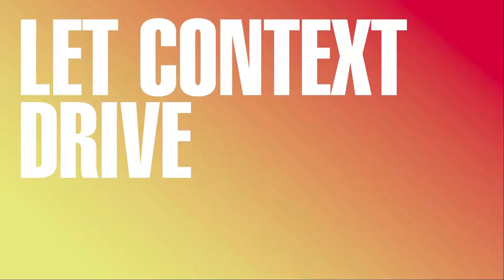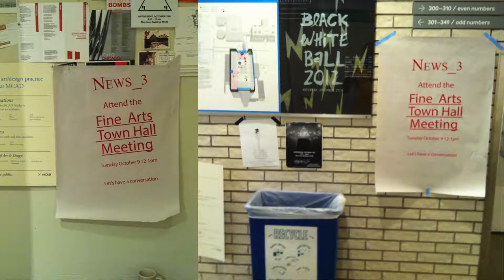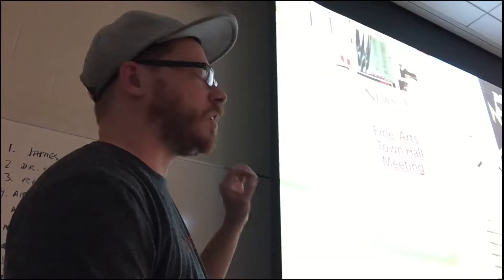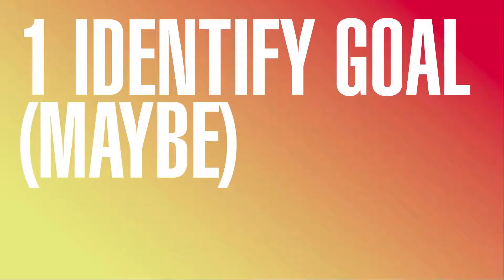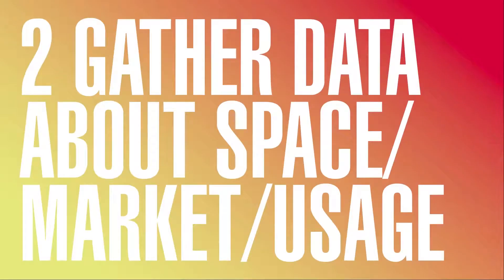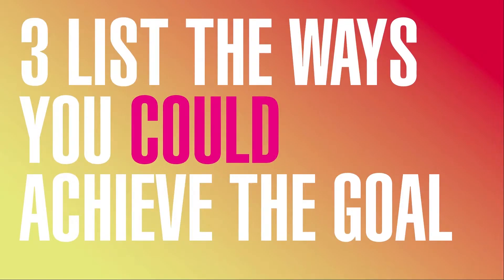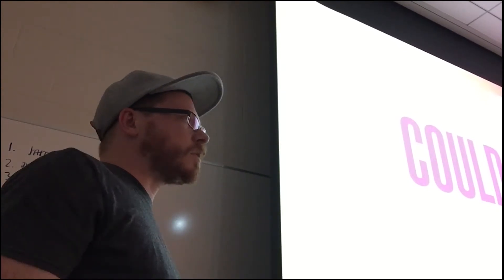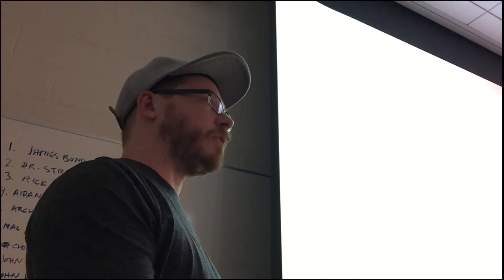HOW TO COME UP WITH IDEAS: LET CONTEXT DRIVE | SwitchedON class 2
How to use context—where a piece of art, design or music lives—to solve creative problems or come up with ideas..

This is part of my lecture in the SWITCHED ON ideation workshop at Minneapolis College of Art + Design.

Joshua Hardisty is a designer, author, educator and artist. By day (and most nights to be honest), he works as an Experience Designer at Minneapolis branding agency Latitude producing retail displays, events and pop-up shops for clients like adidas and Finish Line. Prior to joining Latitude, Joshua worked as a designer at non-profit art organization Intermedia Arts, Target and KNOCK. In addition, he and his wife Kimberlee Whaley co-run the design company the MVA Studio producing graphics, books and marketing for clients like éS Skateboarding, Mark Batty Publisher, MCAD, and the Soap Factory.

The MVA's work has been published in the best-selling design books Hand Job: A Catalog of Type and Pulled: A Catalog of Screen Printing (both by Mike Perry for Princeton Architectural Press). Joshua’s work at Latitude has been recognized by AIGA Minnesota, the Type Director’s Club, AdFed and the American Advertising Awards.

Joshua is the author of three books about design and visual culture including New Skateboard Graphics (Mark Batty Publisher) and Function, Restraint & Subversion in Typography (Princeton Architectural Press).